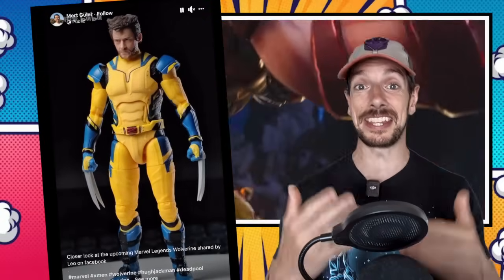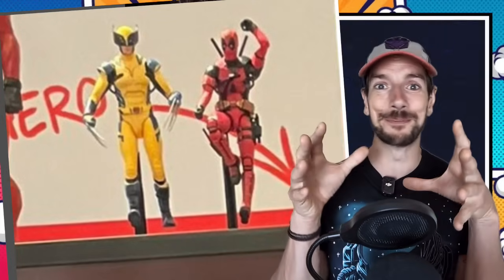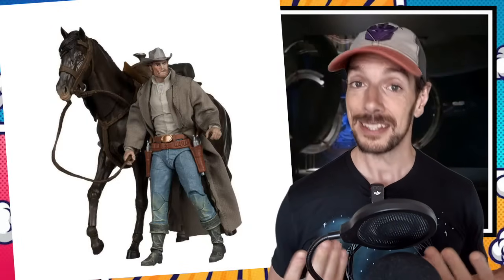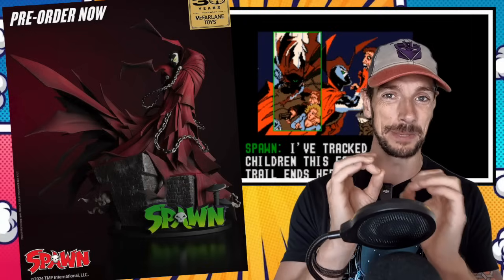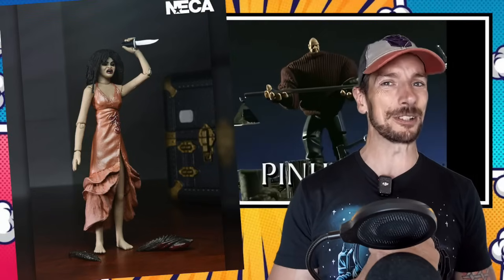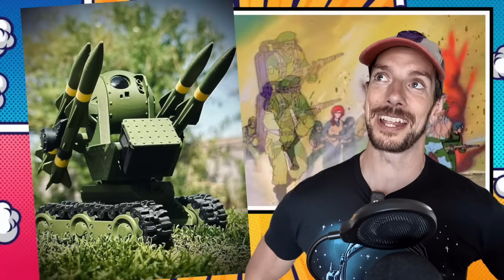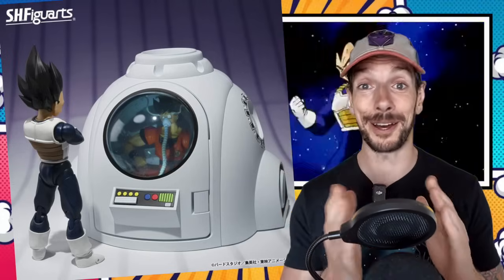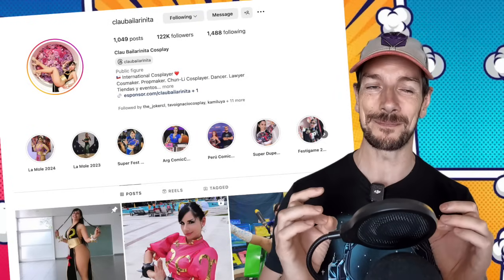It's the Summer of Wolverine, McFarlane loses ALL articulation Dave gets heatstroke!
00:00 Intro
00:07 Wolverine
03:07 Jonah Hex
04:14 Legendsverse
05:25 McFarlane statues
07:43 My Hero Academia
08:05 Power Rangers
09:00 Puppet Master
10:04 Neca Baxter
10:40 Grid Iron
11:47 Godzilla
12:30 Transformers
12:57 Dragon Ball Z
13:54 Canyon Sisters
15:00 Custom Corner
16:17 Cosplay Corner
Opening Animation by @stopmotionzach on Instagram